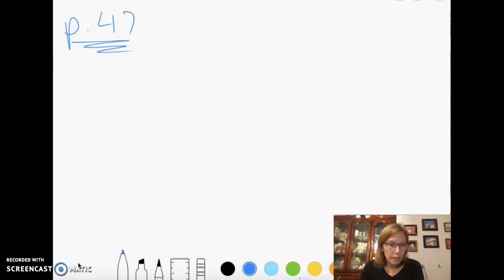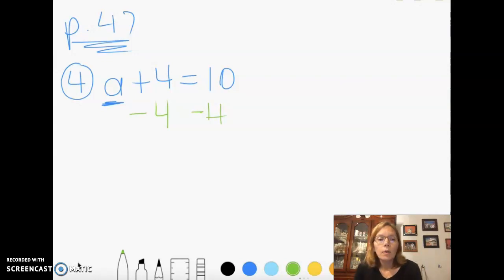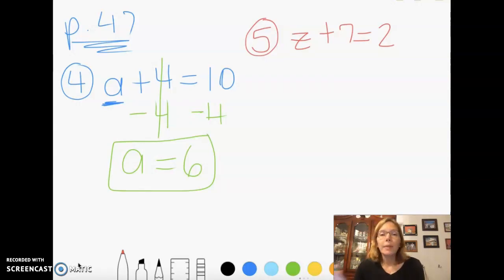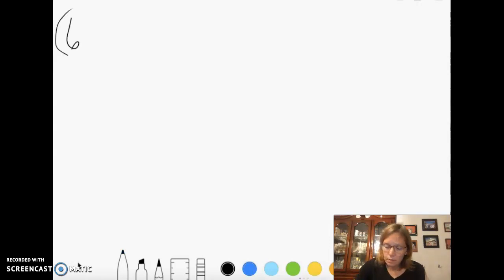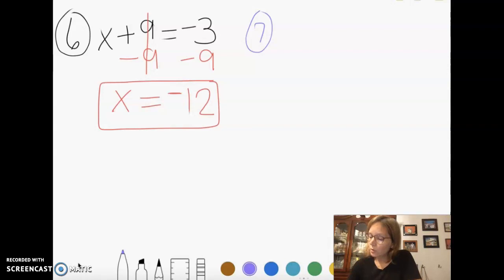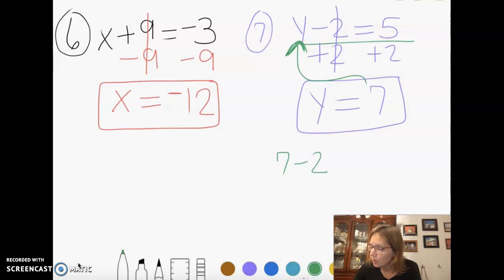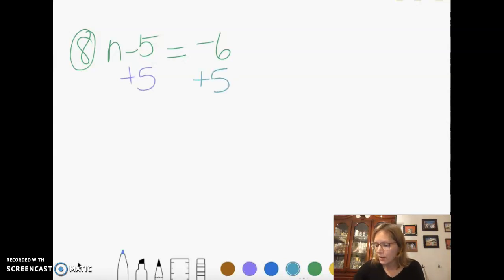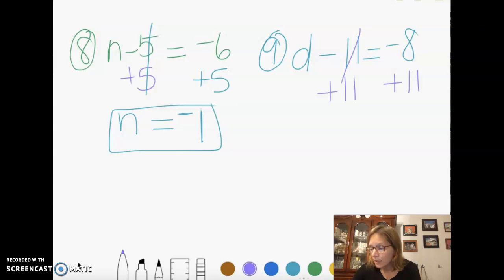Addition & Subtraction Equations